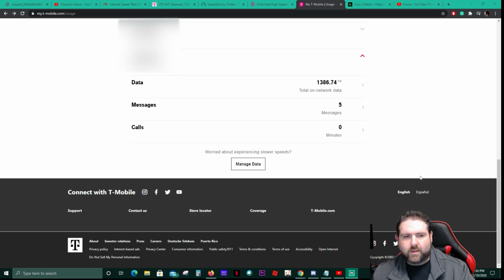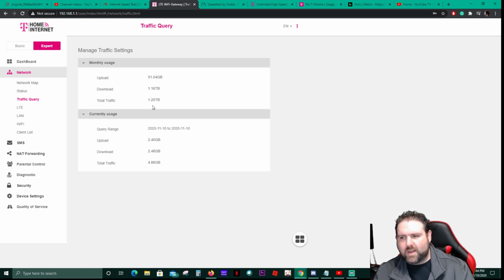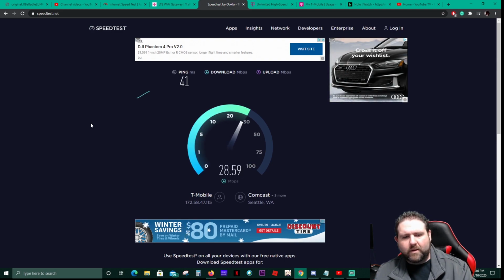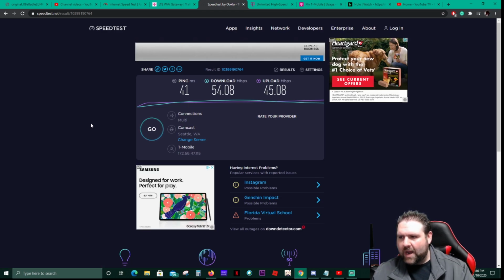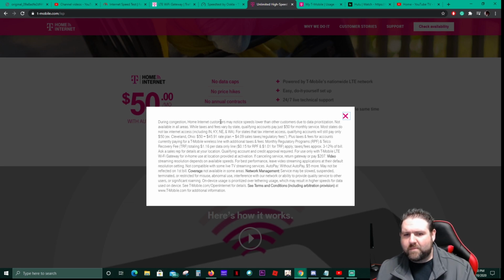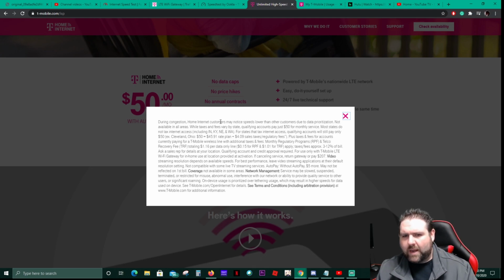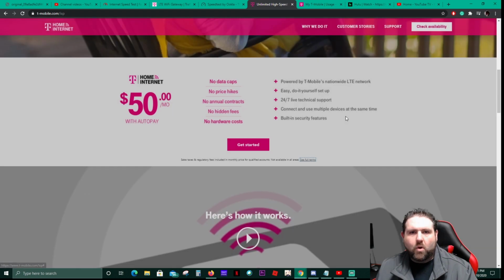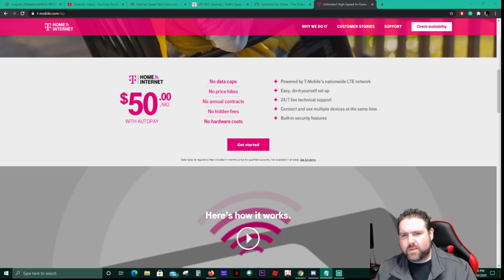Tmobile home internet Month Update and over 1TB usage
So its about that time for the update, I also finished the challenge given by someone to use over 1TB worth of data and these are the results.